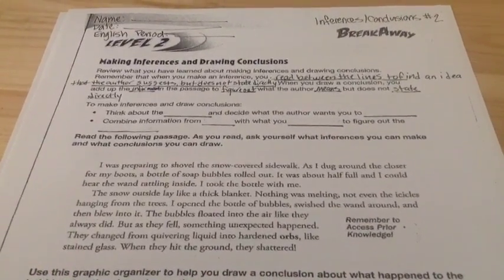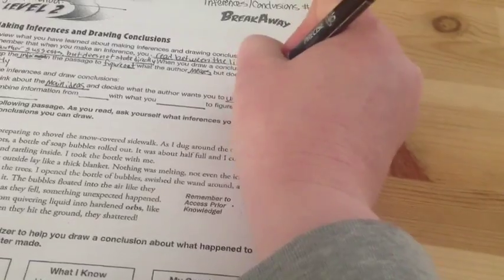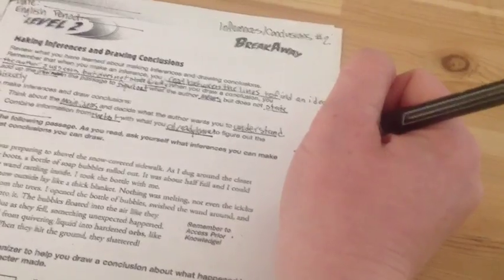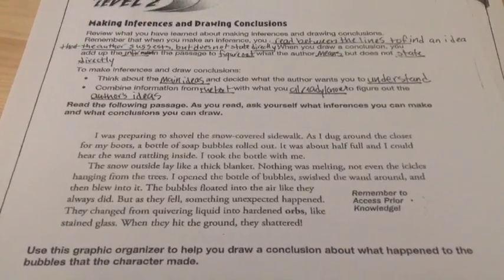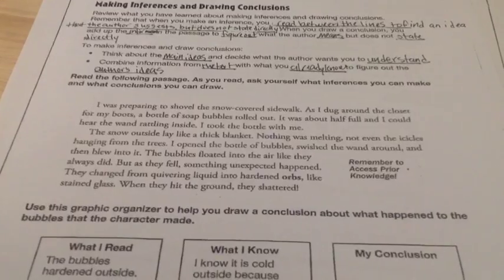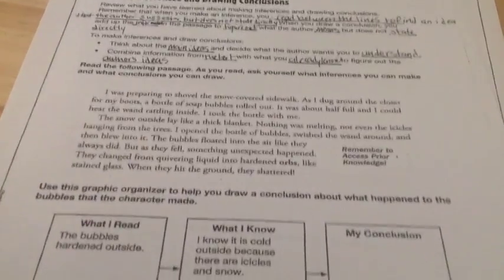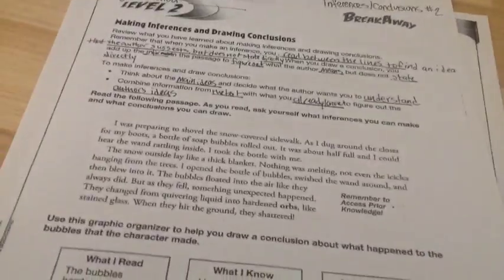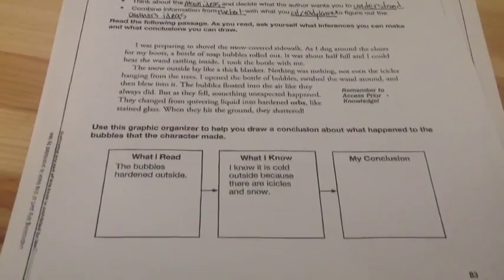Inferences/conclusions 2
description